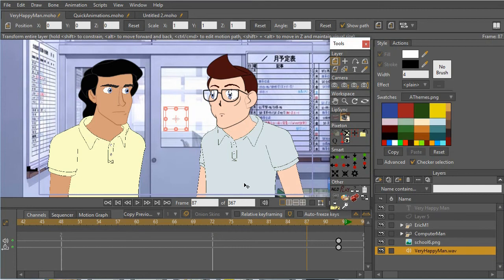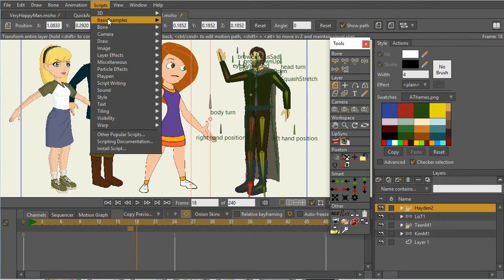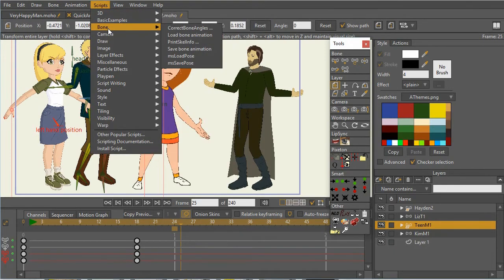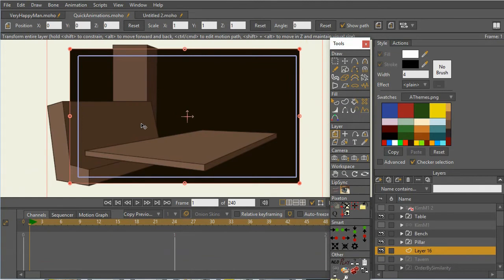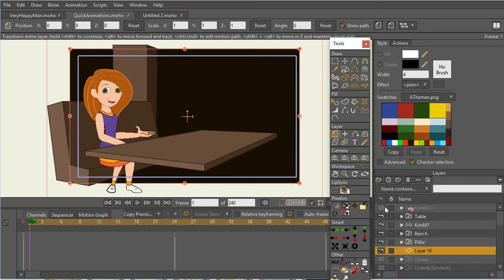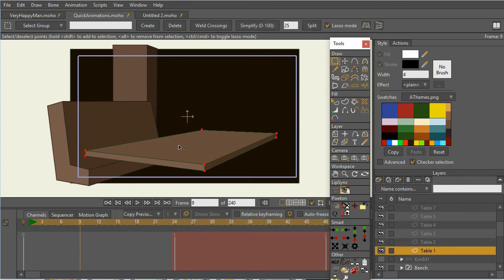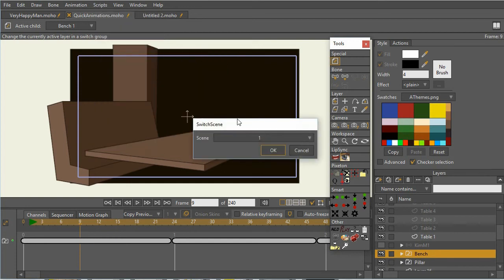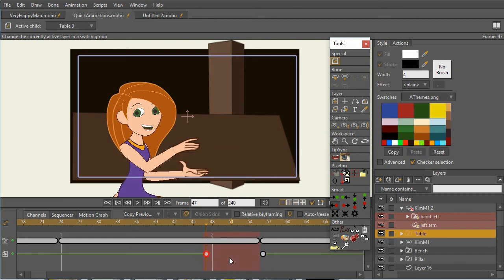Scripts -Ways scripts can help you animate quickly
This describes how I use scripts I wrote in Moho to help me animate quickly.